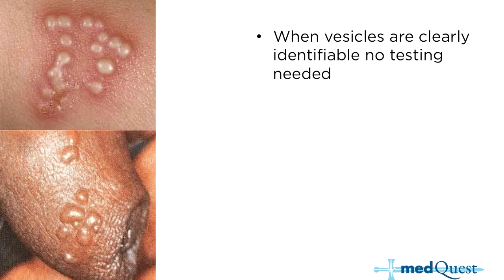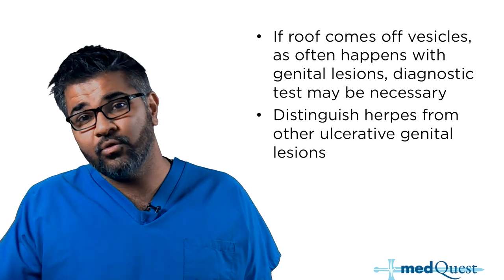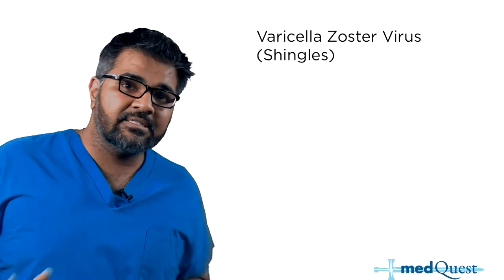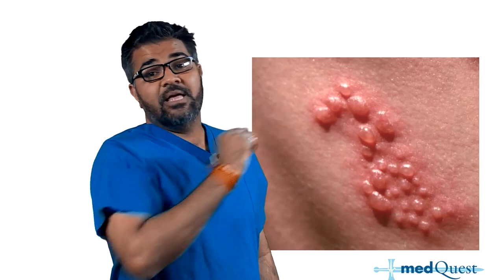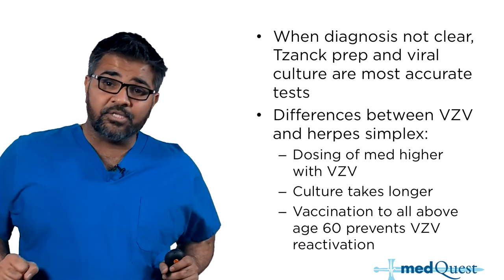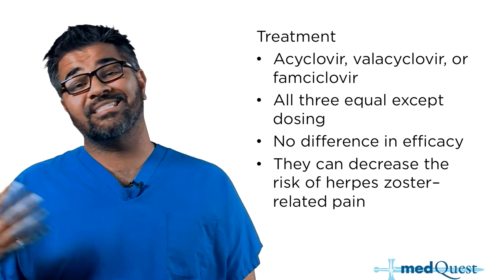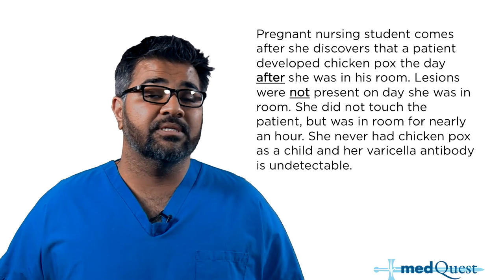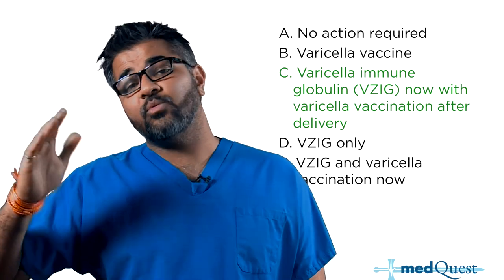Top Shelf Internal Medicine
See Niket Sonpal MD teach some dermatology in our ALL AROUND best IM shelf course. It will help you ACE the NBME